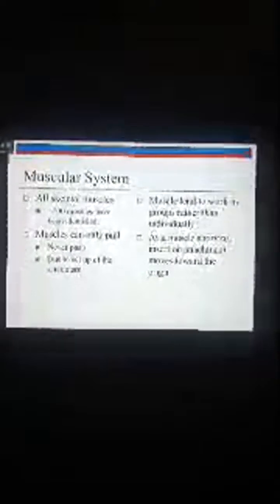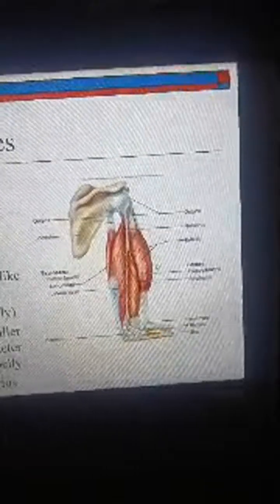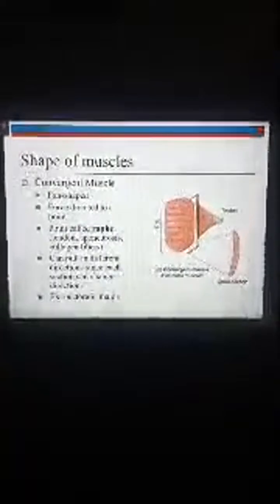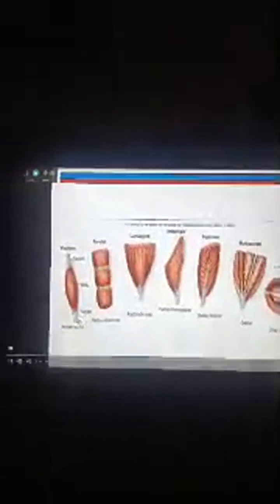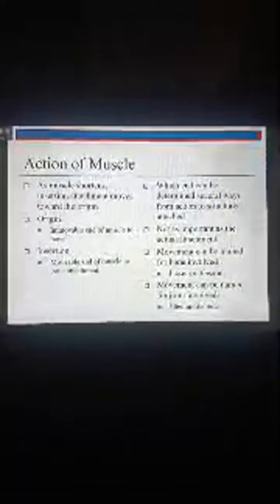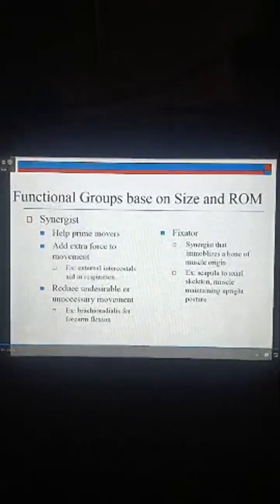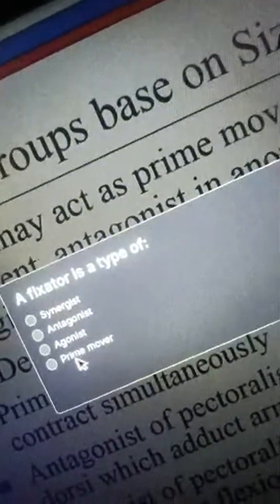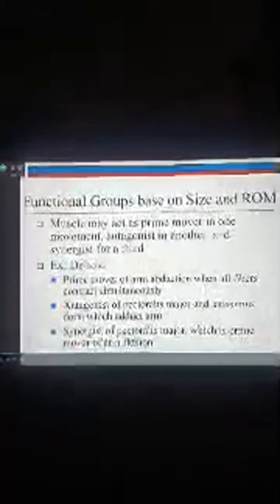Daddy’O Mountain is live!